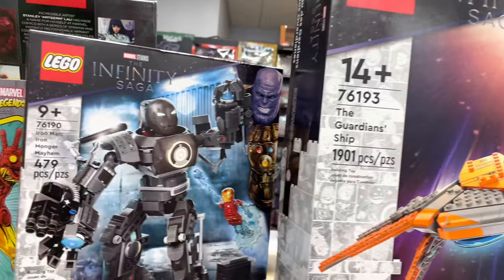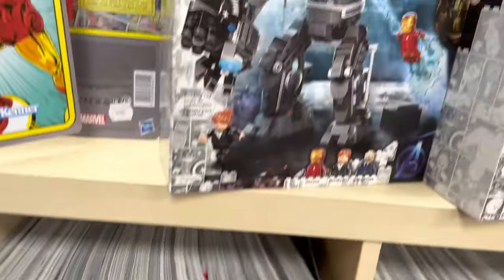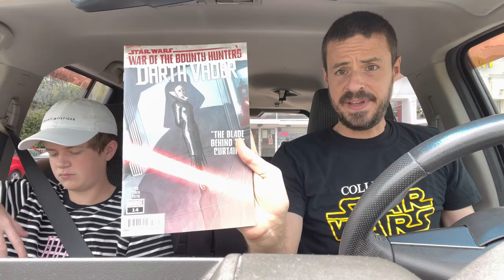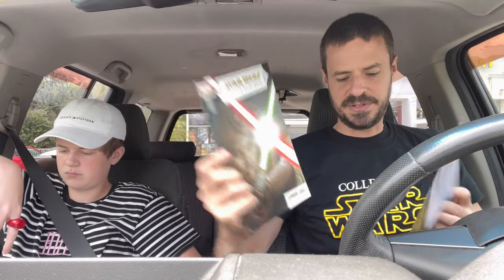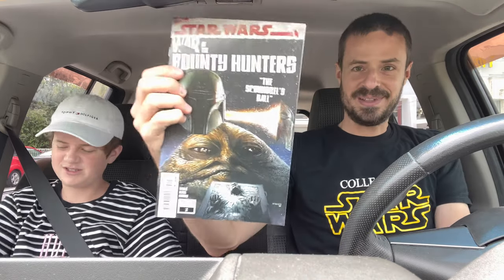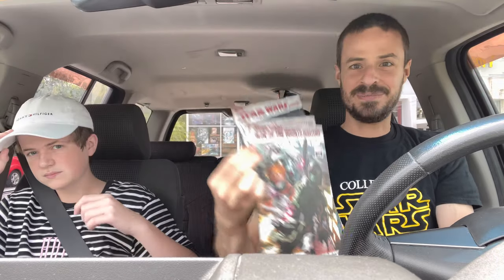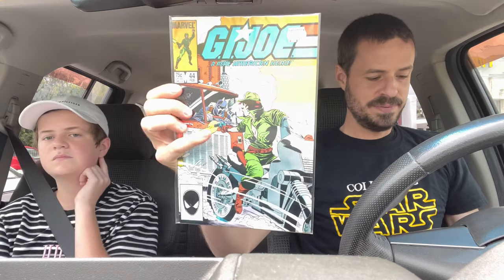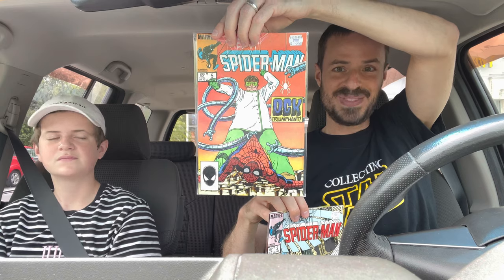FREE COMIC BOOK DAY!!!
We return to our favorite Comic Book Store, Coliseum of Comics, for Free Comic Book Day 2021